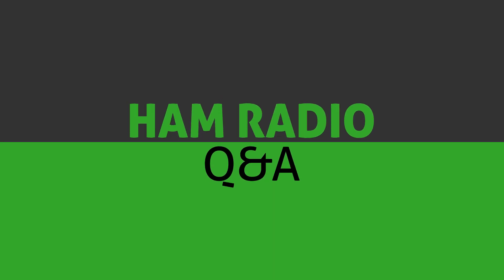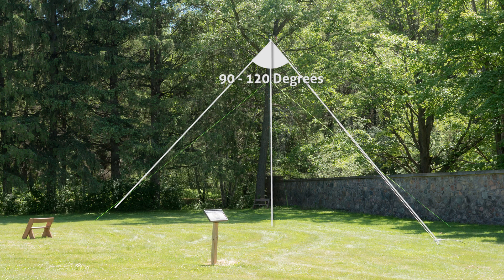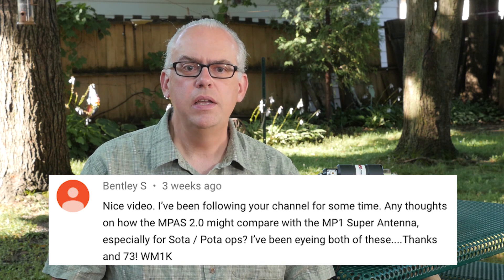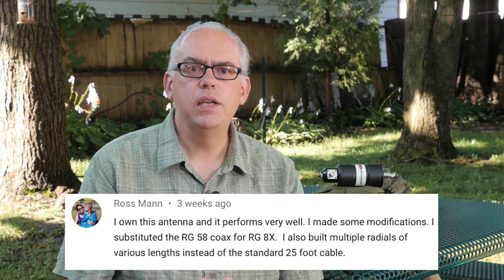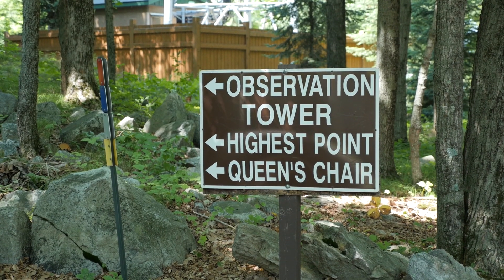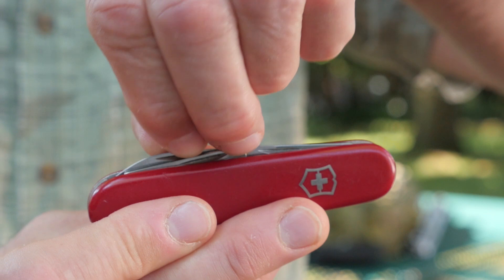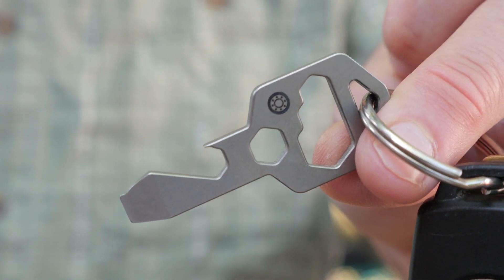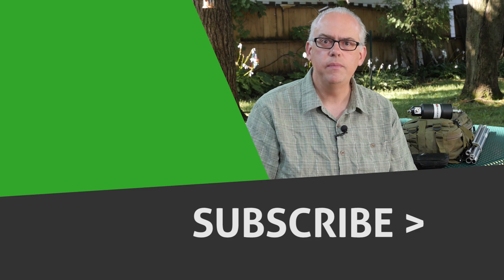Your Questions Answered (MPAS 2.0, Every Day Carry) August 2019 - Ham Radio Q&A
I open the mailbag and answer your Ham Radio Questions. This month I tackle:

Height for an inverted Vee antenna 00:00:52
Chameleon MPAS 2 00:02:16
Is Wisconsin Flat: 00:06:50
Ham Radio Every Day Carry Items 00:08:34
KB9VBR Antenna Channel Update: 00:10:17

CLOSS 8 in 1 Titanium Tactical Key
Leatherman ES4 (wire strippers)
Leatherman REV